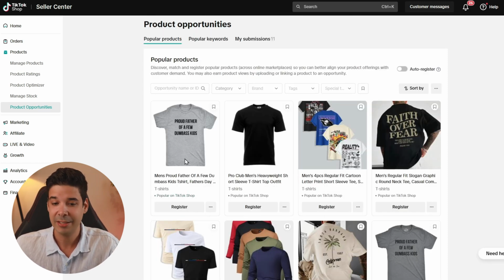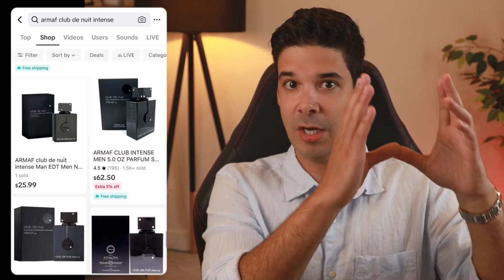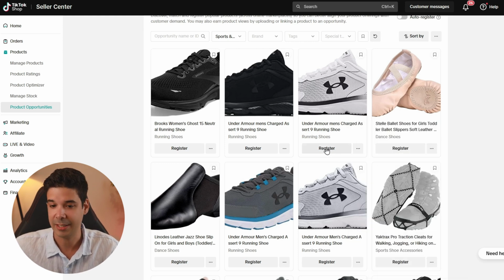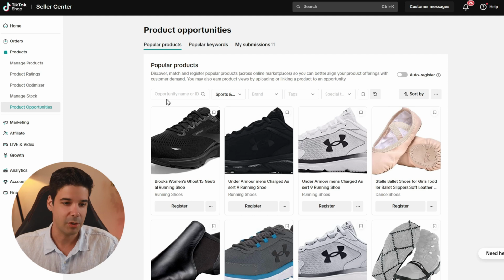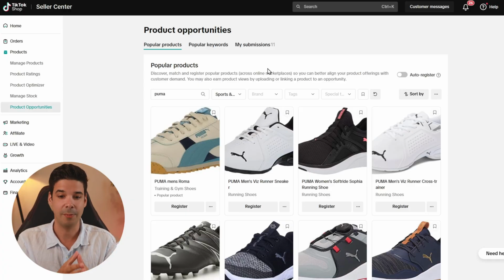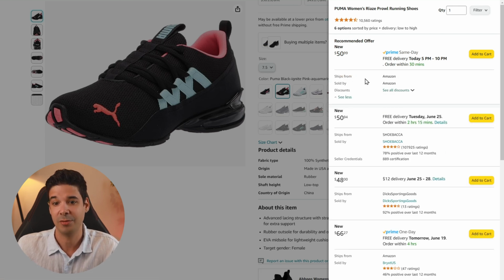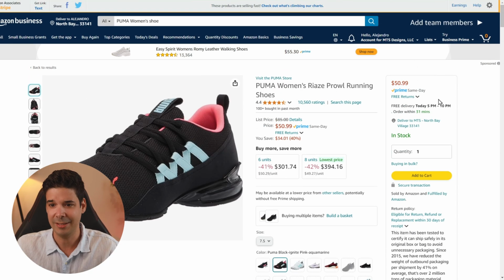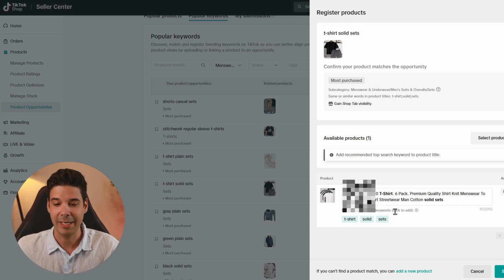Steal Competitors Sales on TikTok Shop with this Exploit!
In this video I show you how to use the Product Opportunities Feature inside of TikTok Shop to increase your Product Views and Sales.

Resources:

🔥 Have more questions or need mentorship?